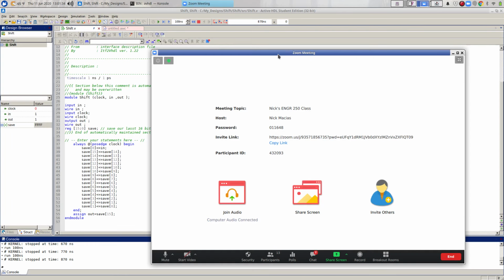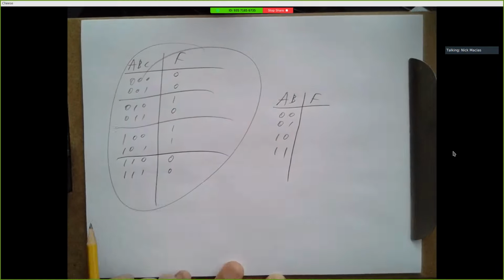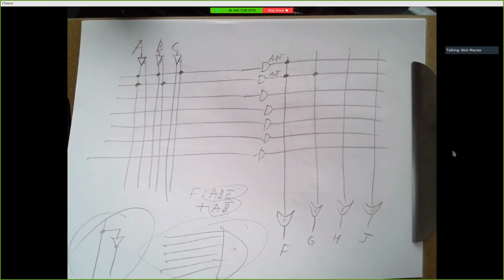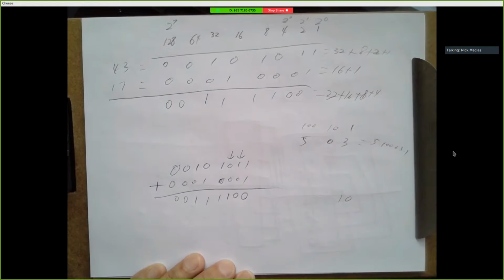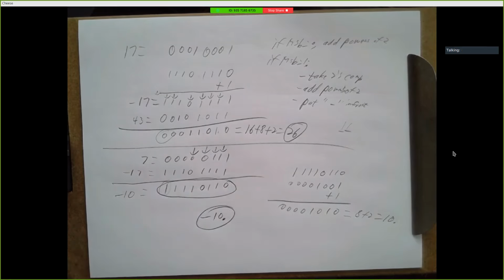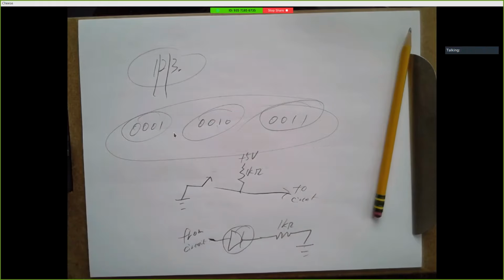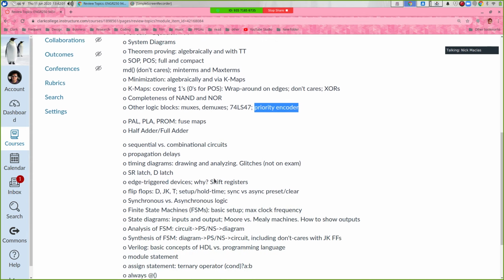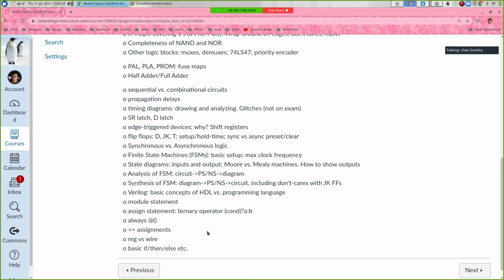ENGR 250 20200611 Pt 2